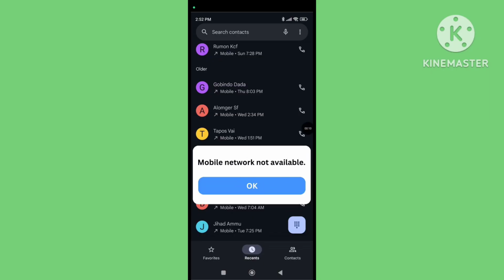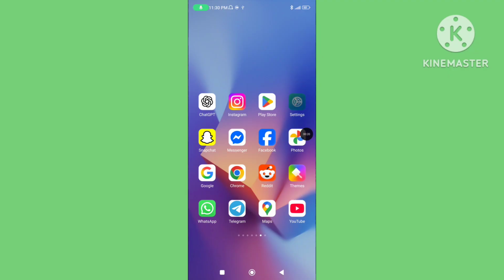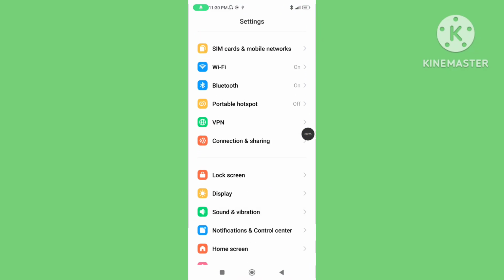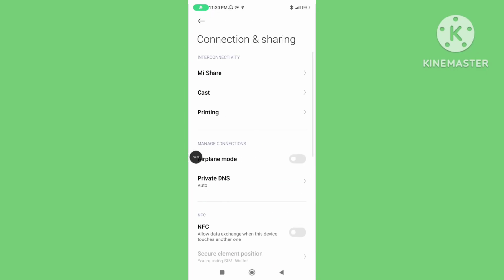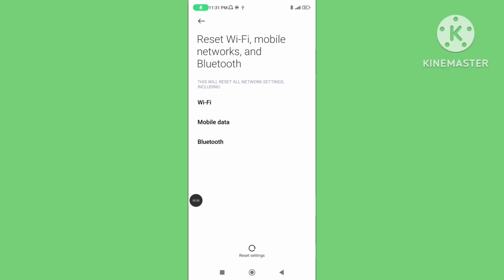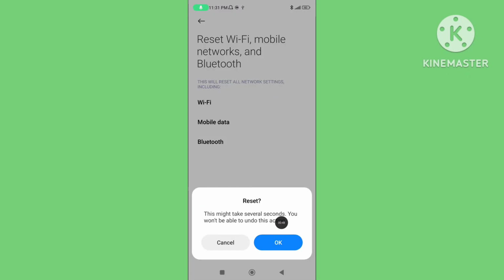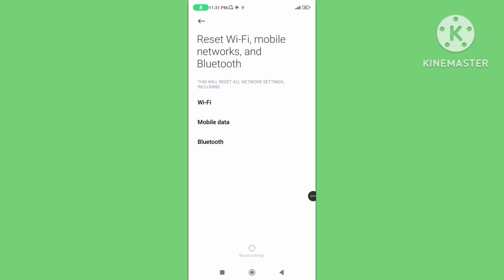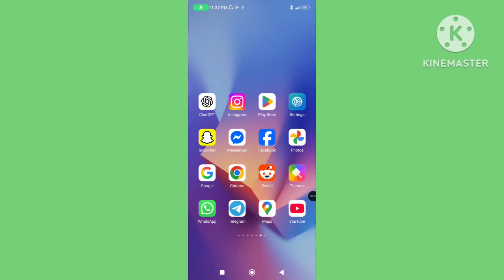Mobile Network Not Available | Fix Mobile Network Not Available Error Problem On Xiaomi Redmi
Mobile network not available. Fix mobile network not available error problem on Xiaomi Redmi. Network not available problem. Mobile network problem.